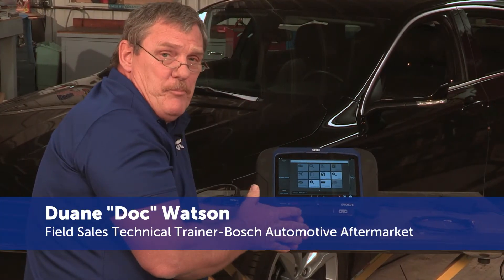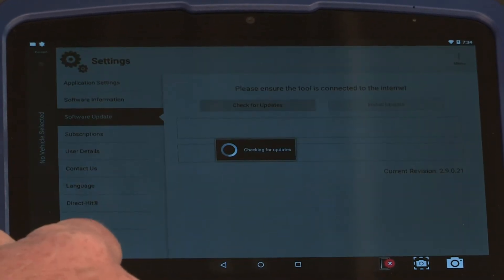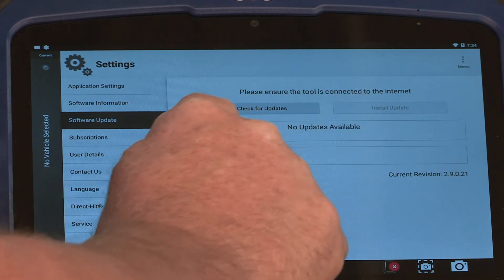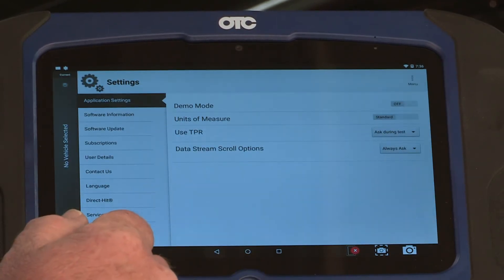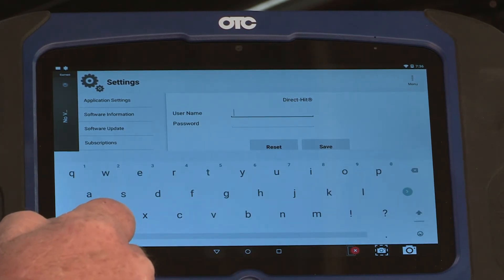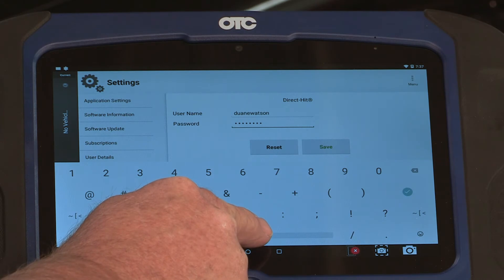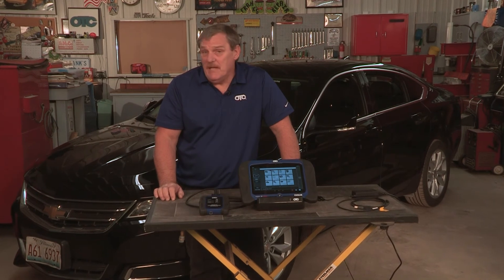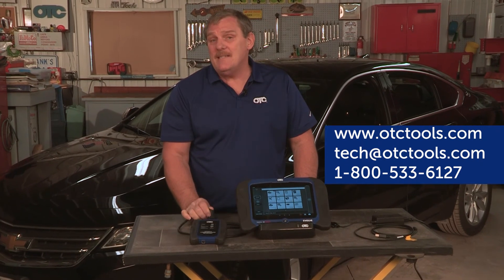OTC EVOLVE Getting Started - Manual Updates & Identifix Set Up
In this video we will show you how to get started with your OTC EVOLVE and do manual updates to the tool as well as show you how the tool interfaces with the powerful Identifix database

The OTC Evolve diagnostic tool enables a streamlined diagnostic process for any issue a technician may face. Constantly updating coverage enables diagnosing drivability issues on virtually any vehicle produced in the last 30 years and includes wiring diagrams for most vehicles, model years 1986 to present, available directly on the tool. Full system wiring diagrams from Bosch included with software subscription are unique to Evolve and not offered on any scan tool in the market, featuring interactive, color guides. Requires active Internet connection to access Bosch ESI[web]. The new Bravo 3.0 software layered over an Android operating system offers an easier to use, even more stable tool with additional vehicle coverage and capabilities.

The ruggedized tablet features an industry-leading 10.4-inch optically bonded screen providing visibility in most conditions, including direct sunlight. Dual wifi architecture means a dedicated wifi connection to the handset VCI with simultaneous internet connection to the shop so technicians can move freely around the vehicle to check and test components while still being connected to the vehicle. The tool boots up quickly and helps increase speed during all diagnostic testing. The kit includes a tablet docking station and backpack for storage and easy charging.

Extensive on-tool repair information helps technicians fix faster. Connecting the Evolve to the internet unlocks one-click access to Identifix with a paid subscription and full-system industry standard wiring diagrams, included with a software subscription.

Evolve is powered by Bosch, the world’s leading automotive supplier and includes Bosch European coverage, tests, likely fixes and repairs. From basic preventive maintenance to complete system repair, Bosch has been innovating and manufacturing automotive products for the aftermarket for domestic, Asian and European manufacturers.